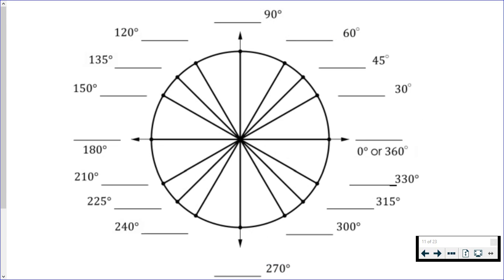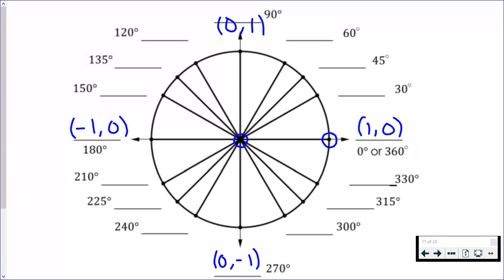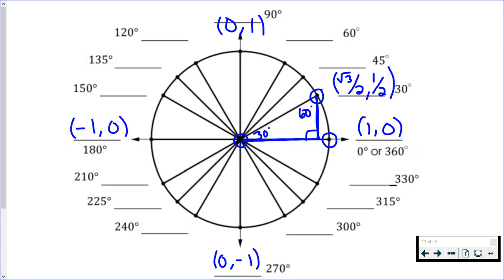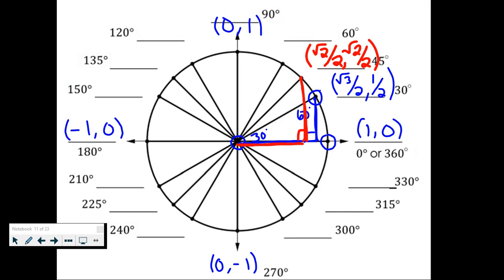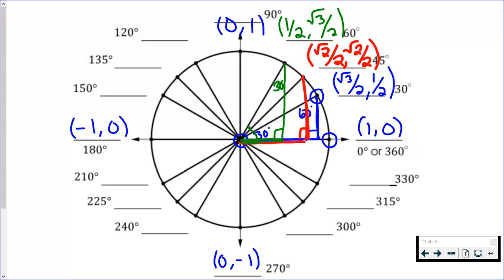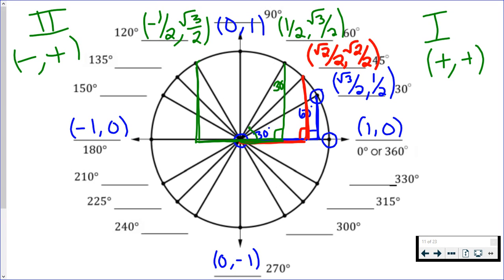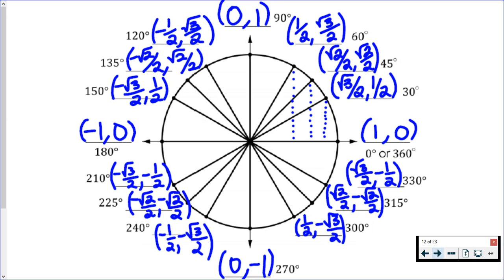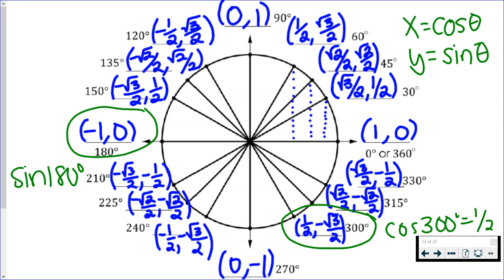How to Find the Ordered Pairs on the Unit Circle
How to find all ordered pairs on the unit circle using special right triangles